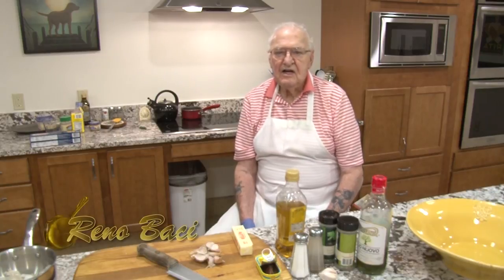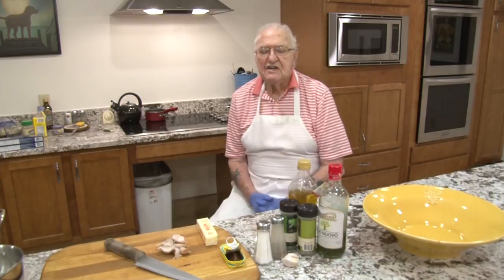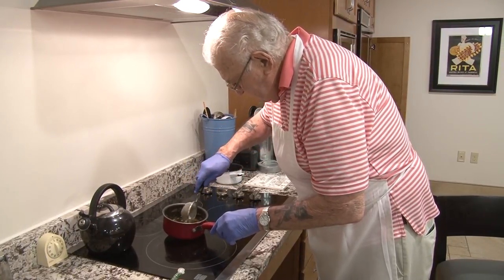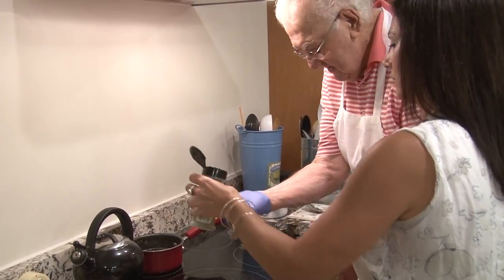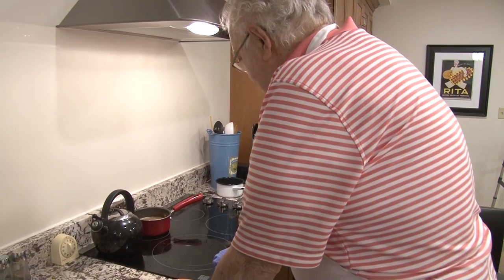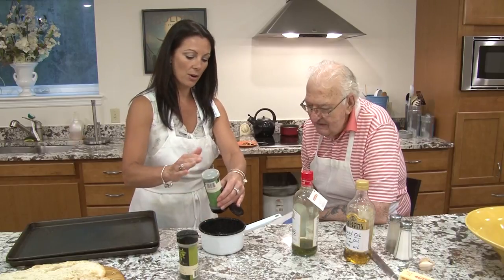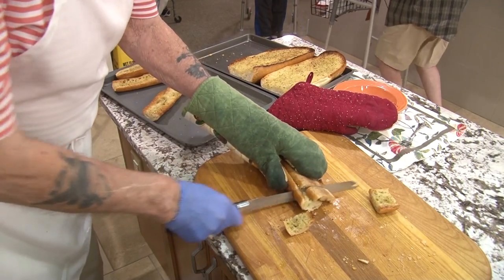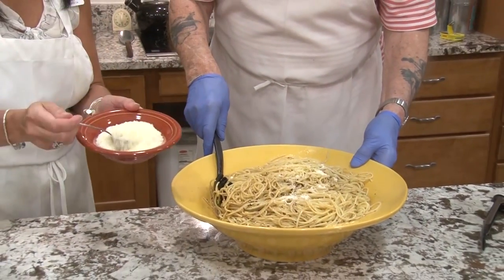The Golden Pan: Aglio Olio